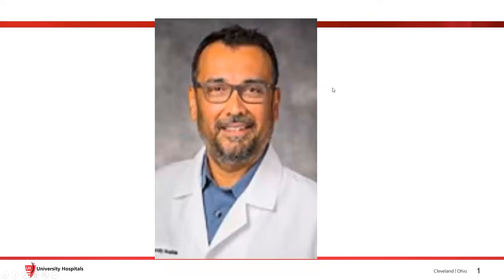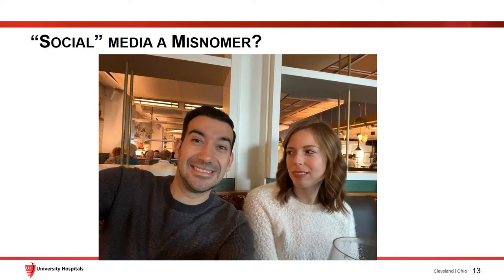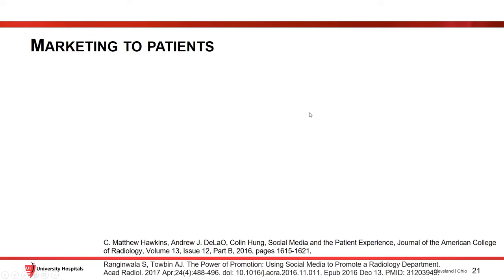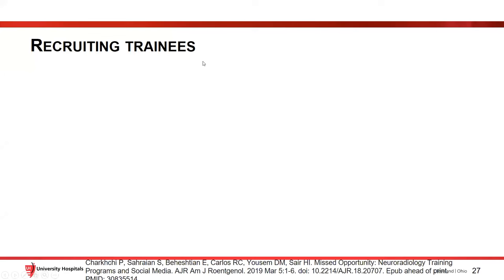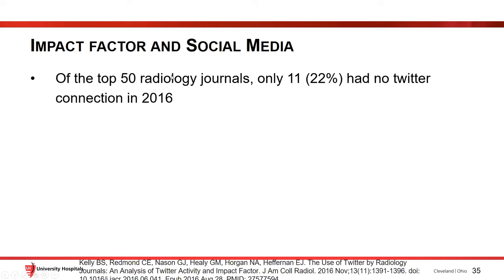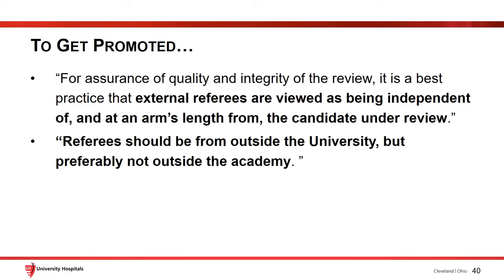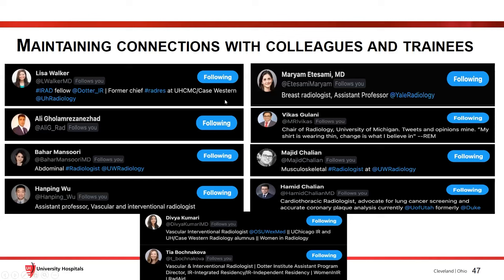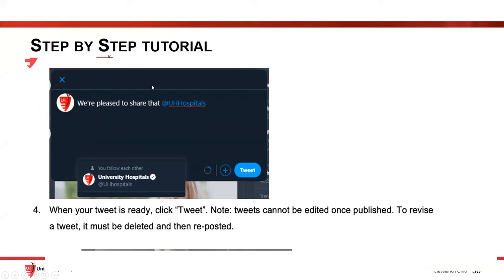Utilizing Social Media To Heal, To Teach, To Discover Noon Conference with Dr. Navid Faraji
Medality’s case-based education is accredited under MRI Online by the Accreditation Council for Continuing Medical Education (ACCME) and totals more than 700 AMA PRA Category 1 Credits™ across its platform. Learners can also earn SA-CME credits that meet the American Board of Radiology requirement for MOC as well as credits for MQSA, SCCT, NASCI, state licensure requirements and more. Courses are developed in partnership with hundreds of top academic faculty, such as Dr. David Yousem, Dr. Stephen Pomeranz, Dr. Petra Lewis, Dr. Don Resnick, Dr. Rachel Brem, Dr. Suresh Mukherji, Dr. Stefan Zimmerman, and Dr. Lacey McIntosh.

Accreditation Statement

MRI Online is qualified by the American Board of Radiology in meeting the criteria for self-assessment toward the purpose of fulfilling requirements in the ABR Maintenance of Certification Program to offer SA-CME credit for enduring materials.